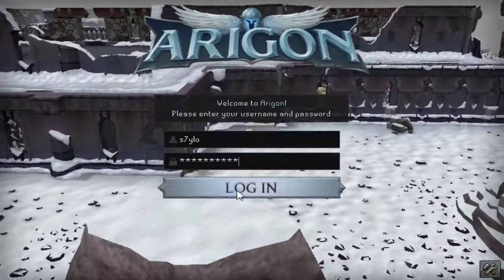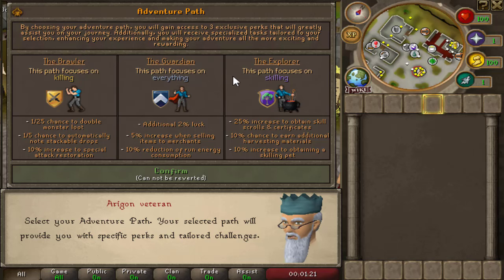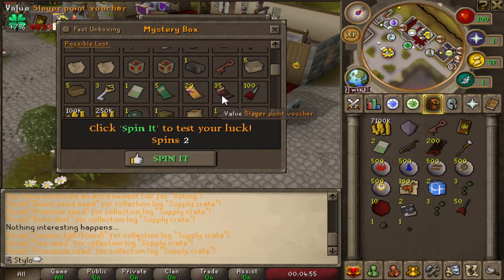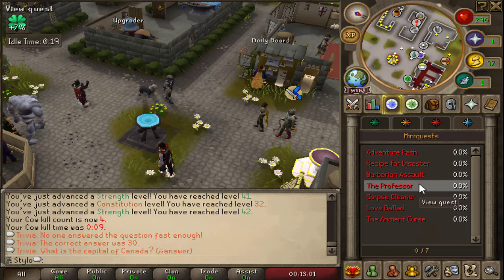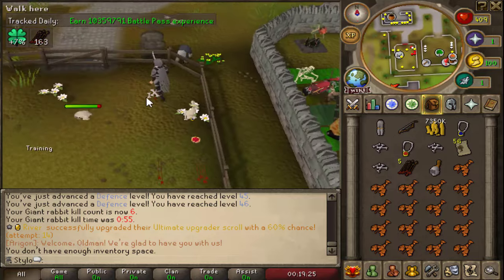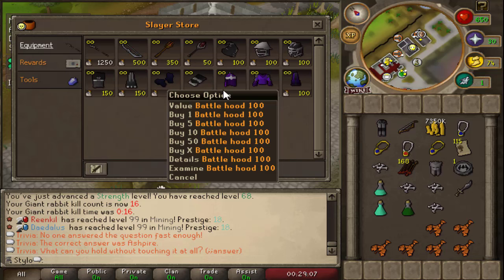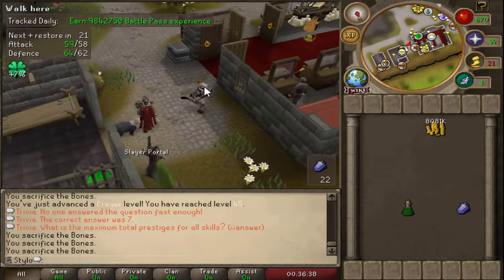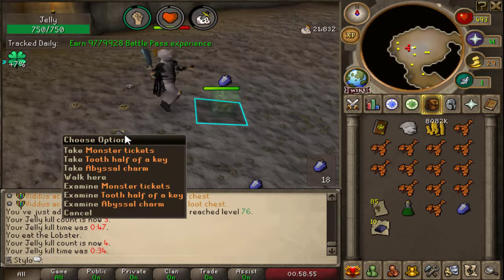STARTING A NEW SERIES IN THIS RSPS?! LET'S GET THE GRINDS GOING! * 20$ BOND GIVEAWAY! * Arigon/RSPS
• 💬 Comment your IN GAME NAME
• 🔔 Turn on the post notifications to win first comment prizes